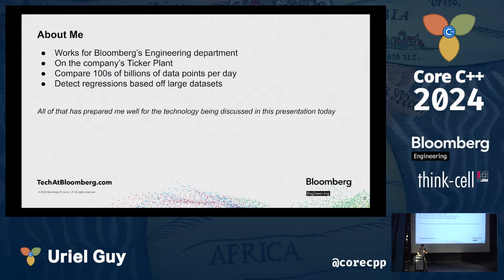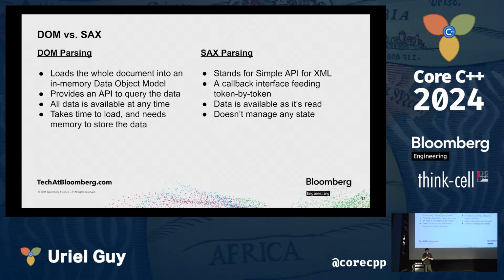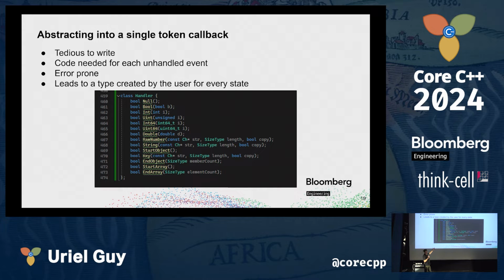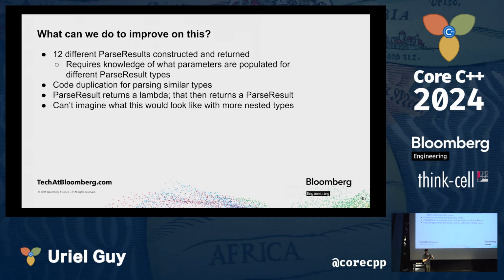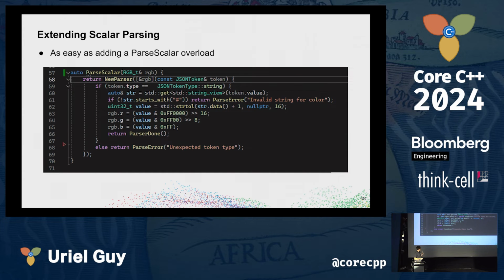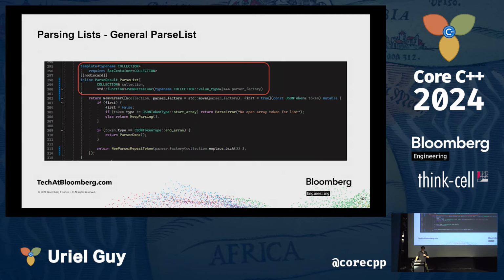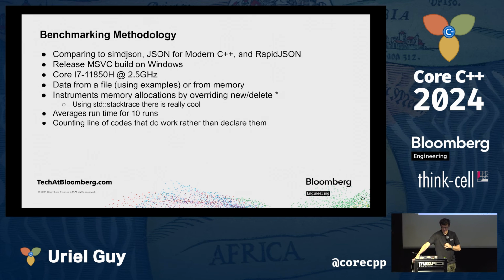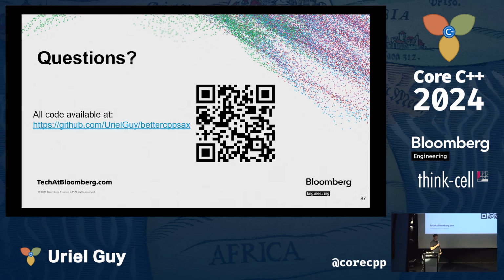A modern C++ approach to JSON Sax Parsing :: Uriel Guy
Presented at the Core C++ 2024 conference, Tel Aviv

The most common practice of parsing JSON (or YAML, XML, or any other markup language) is by loading its DOM into memory and exploring the available data. However, using DOM introduces multiple linear overheads for CPU time and memory, as well as code complexity for querying the DOM.

This talk explores a different approach: event-driven processing of JSON content with fast, minimal memory overhead. This methodology will also keep your parsing code squeaky clean! In it, we will review normalizing the callback API into a more manageable format while also managing the state of the parsing operation, as well as creating an external API that allows users to only manage with what they care about.

We will also provide an overview of different options for parsing JSON (such as DOM and SAX), the different levels of abstraction used for reaching this solution, the pros and cons of using SAX-driven parsing, and the opportunities for extending this approach to other technologies and data structures.

On top of it all, there will be some cool videos from Burning Man!

Uriel Guy is a Team Lead in Bloomberg’s Engineering department. He’s been working in software engineering for more than 20 years, holding roles with governments, startups and large companies. He is also very excited about his home projects, which involve driving large numbers of LEDs in 3D spaces.